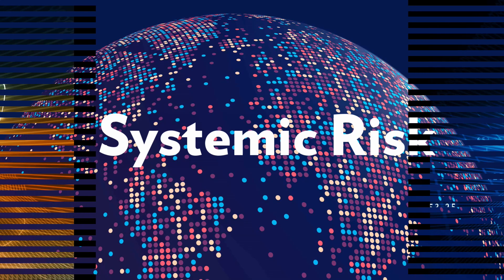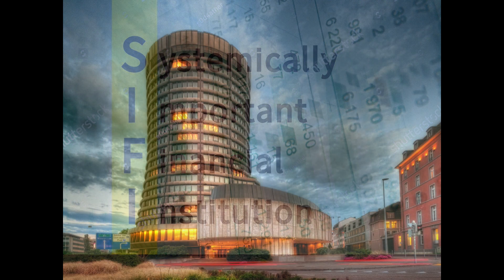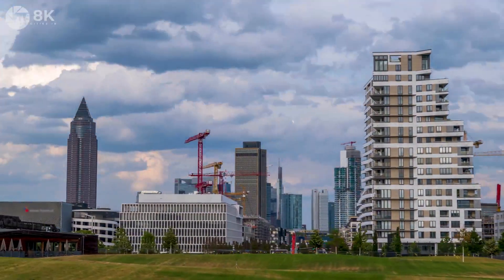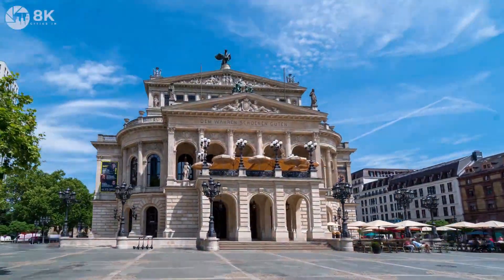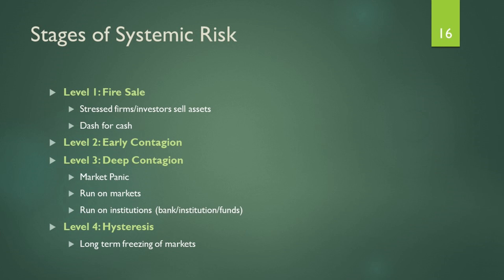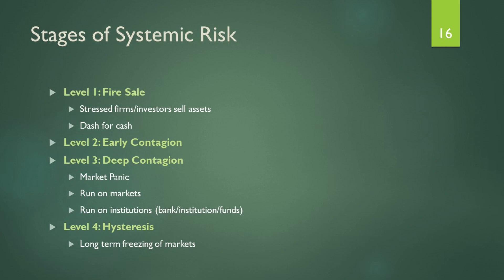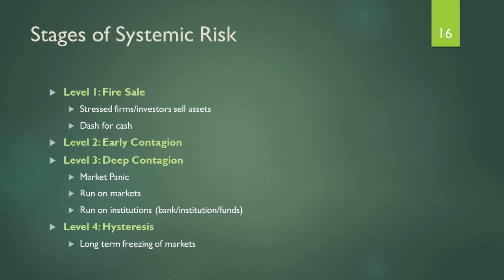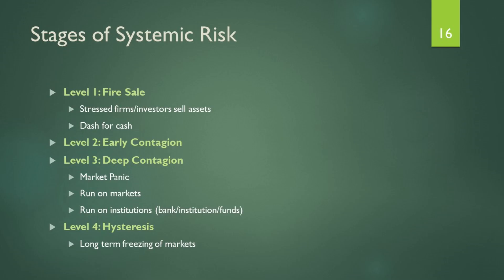Systemic Risk Explained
Topics covered:
What is Systemic Risk?
Why the focus on banks?
How does it manifest?
Phases of Systemic Risk